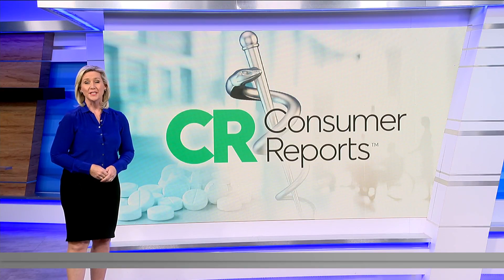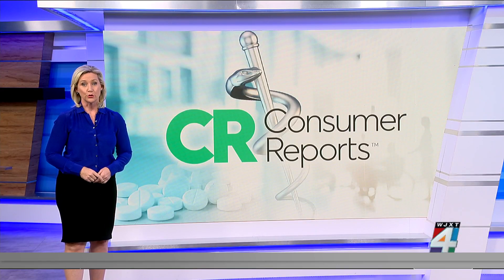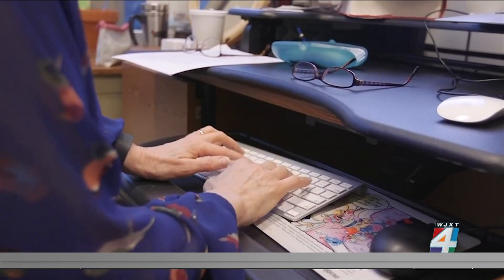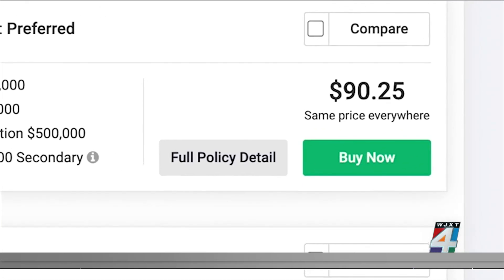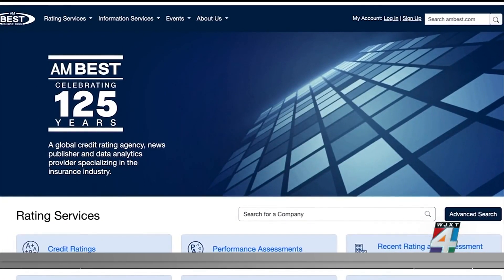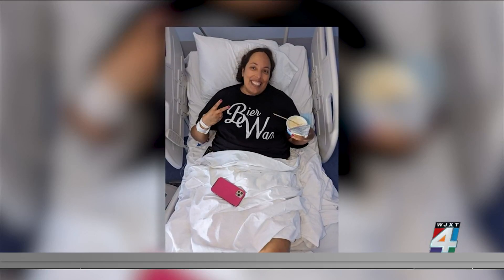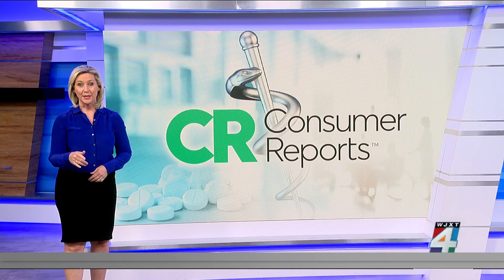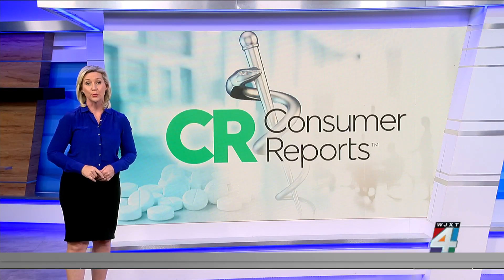How to avoid big medical bills while traveling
Most U.S. insurance providers, including Medicare, offer little to no medical coverage outside the country, which can lead to hefty medical bills if you need care.